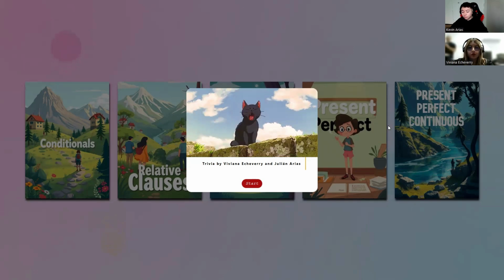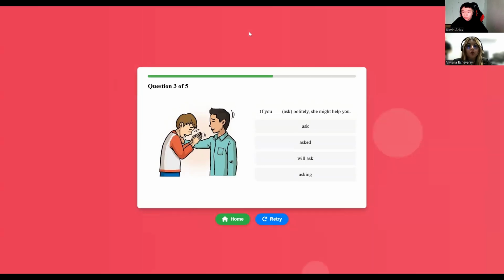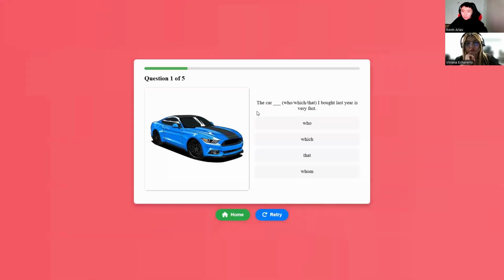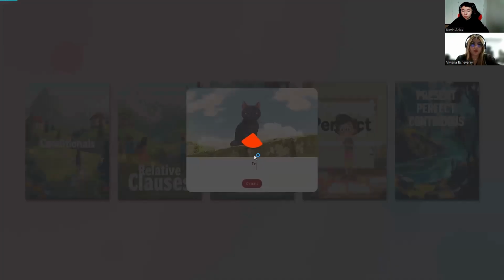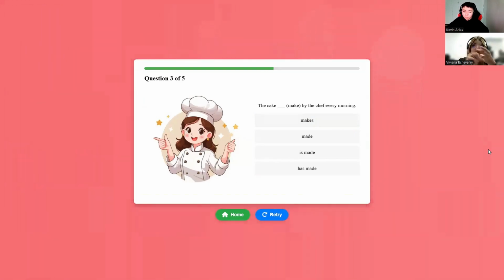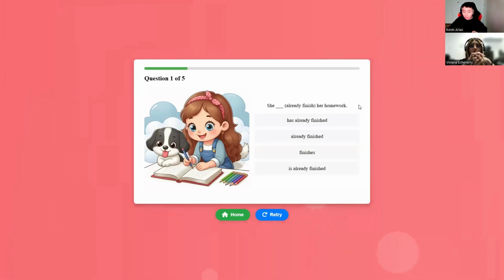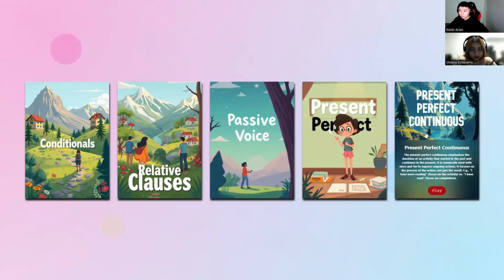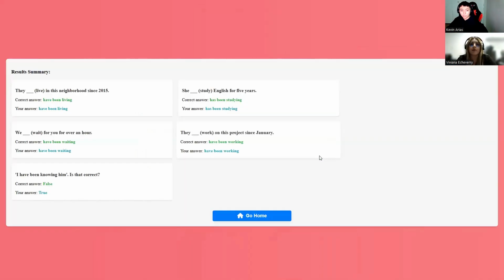English B1 Final Project | Interactive Grammar Game | Viviana Echeverry, Kevin Julián Arias